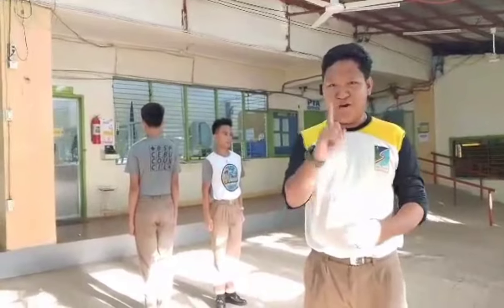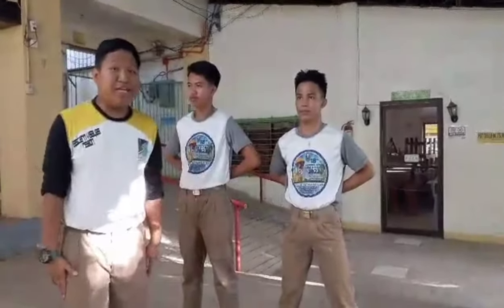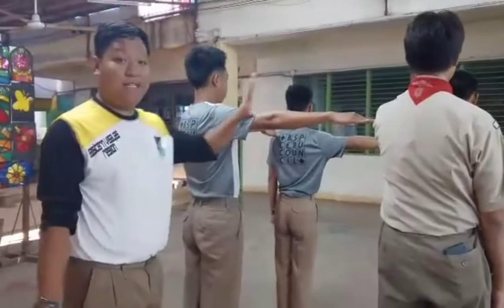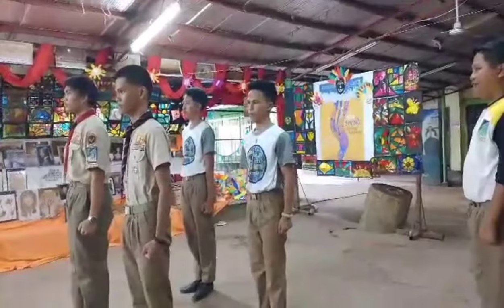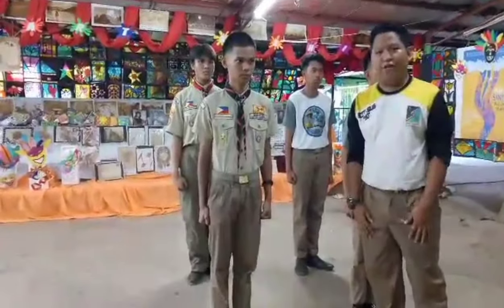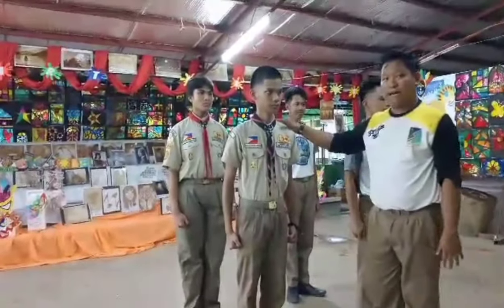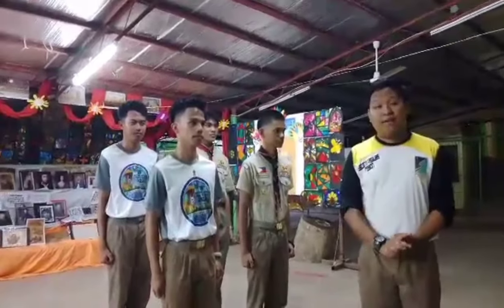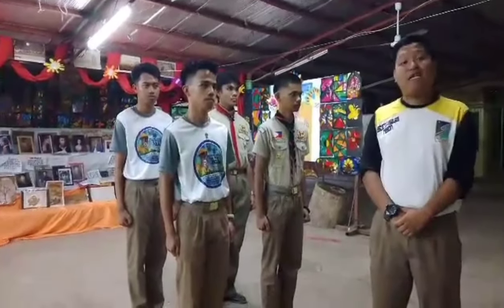STANDARD PROCEDURES OF BASIC COMMAND DRILLS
Good day!

If you're having a difficulties to learn the basic command, you can reply and play it over. This will help you to learn all about the Standard Procedures of Basic Command Drills.

A big thanks to PHOENIX SENIOR SCOUT of Don Vicente Rama Memorial National High School for adding us a people for us to elaborate the command.

Goodluck and keep on learning!

Video captured on February 16, 2024 at Activity Center Mini gymnasium, Don Vicente Rama Memorial National High School, Macopa St. Basak Pardo, Cebu City.